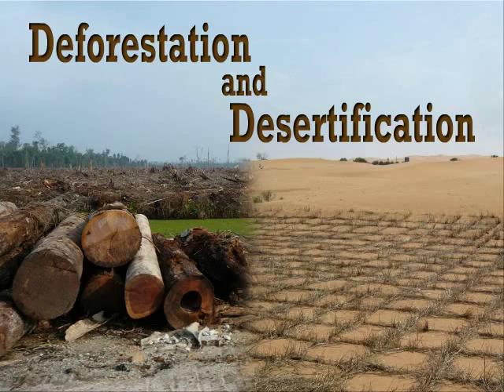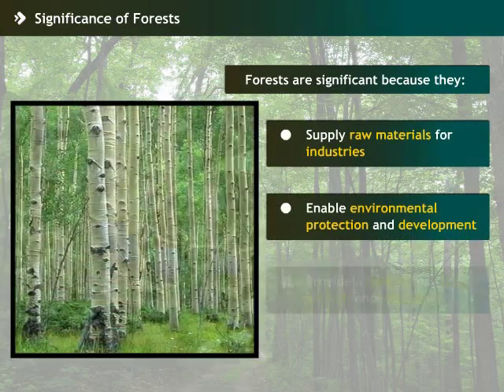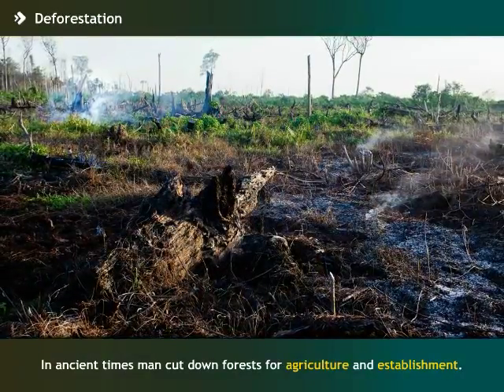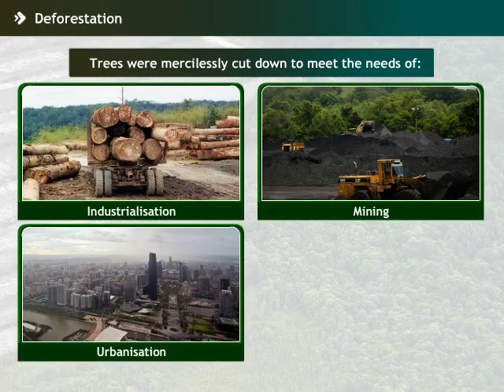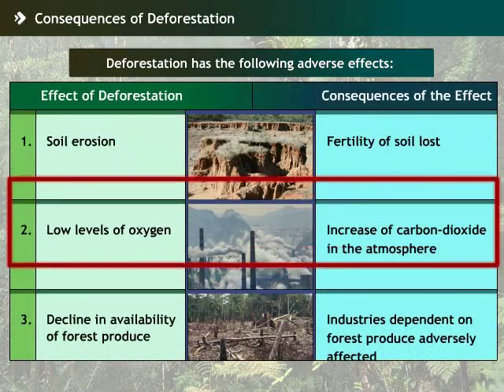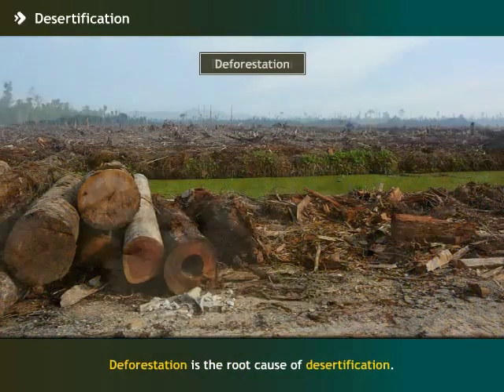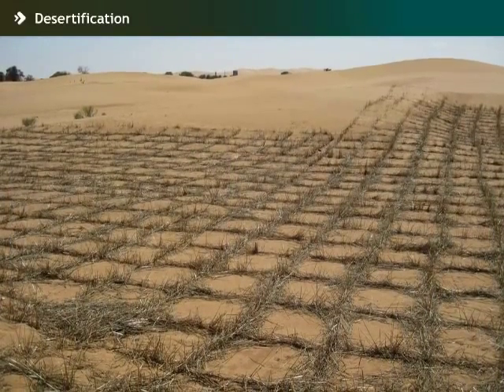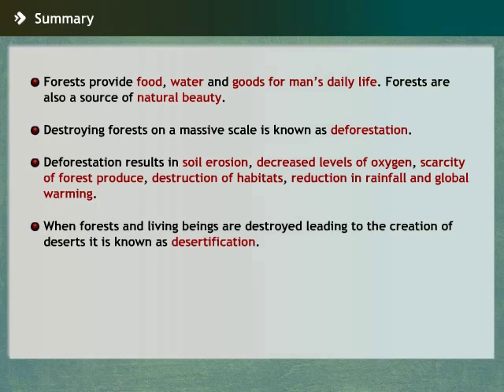Deforestation and Desertification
This interactive animation explains the concept of deforestation and desertification.